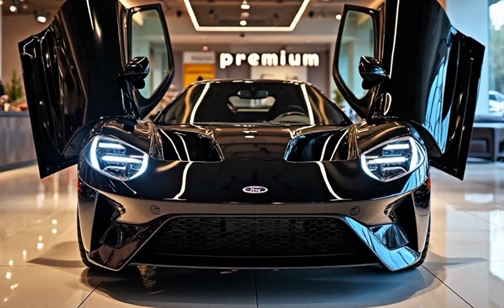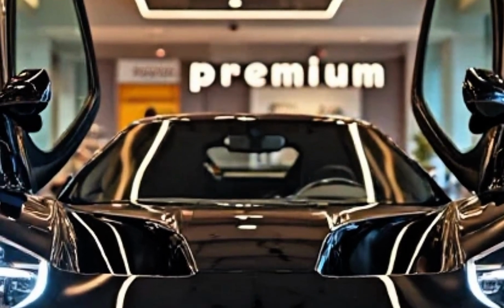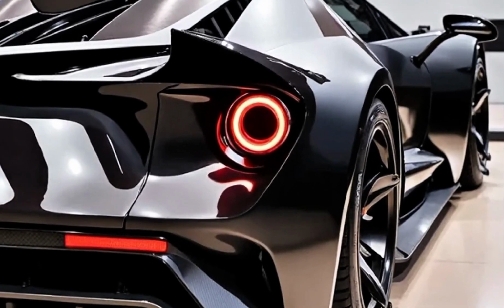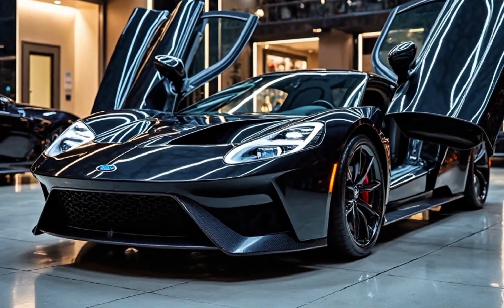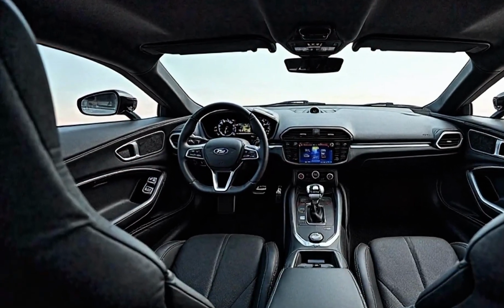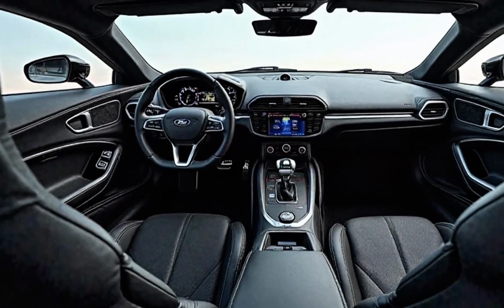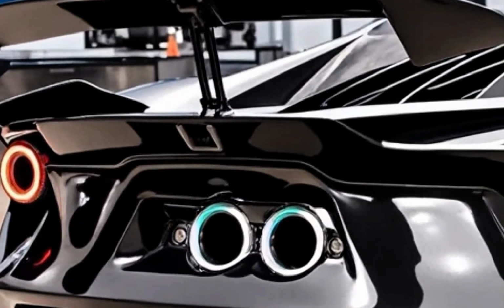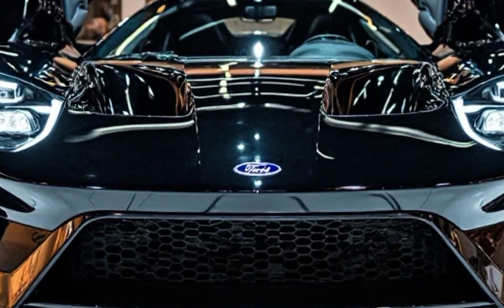2026 Ford GT Mk IV Unveiled: The Final Boss of Ford Performance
Tittle:
2026 Ford GT Mk IV Unveiled: The Final Boss of Ford Performance

Description
The 2026 Ford GT Mk IV is finally here — and it’s breaking every rule in the book! Ford’s most extreme GT ever has just been unveiled, and it’s packing jaw-dropping performance, insane aerodynamics, and track-only aggression. Is this the ultimate American hypercar? We break down the wild design, specs, pricing, and what makes the Mk IV a true racing beast. Buckle up — this isn’t your average Ford!